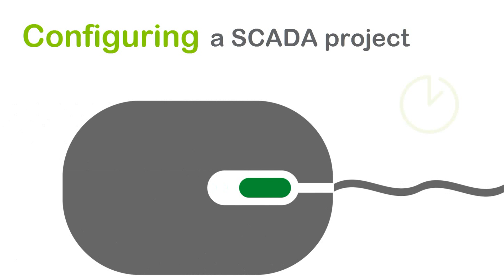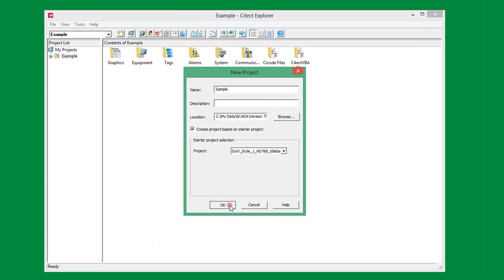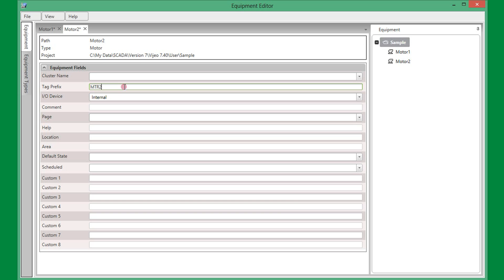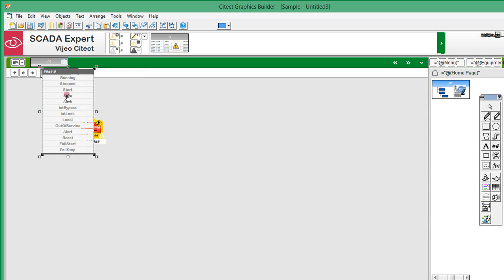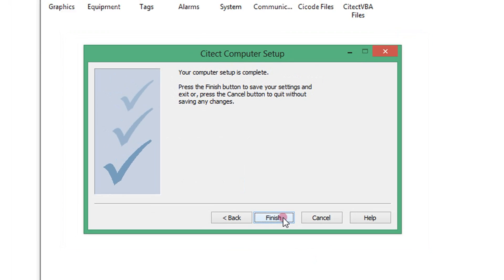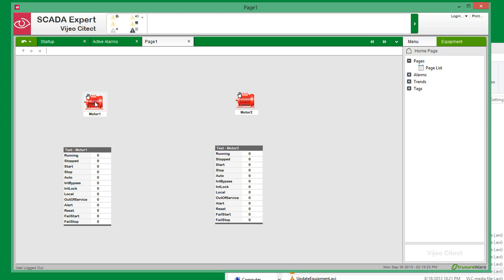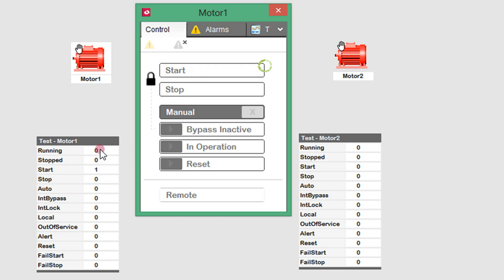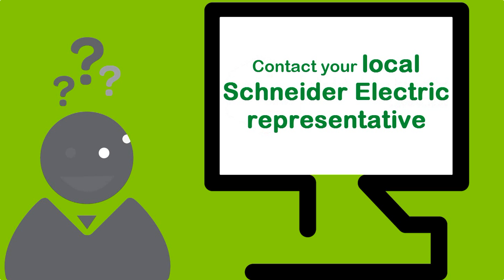How to Get Started Using Equipment with StruxureWare SCADA Expert Vijeo Citect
With StruxureWare SCADA Expert Vijeo Citect v7.40, project configuration is easier and more efficient using equipment objects. In this video, you will learn how to get your project up and running within 5 minutes using the power of equipment.